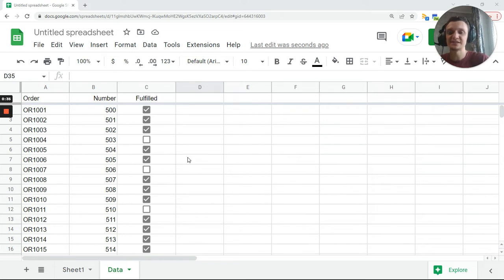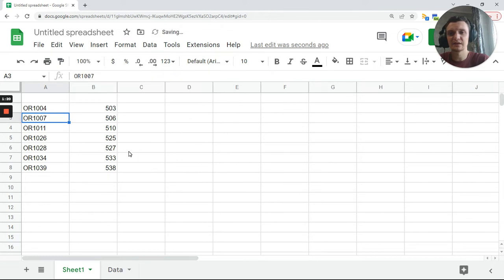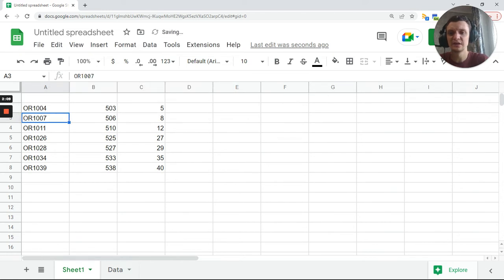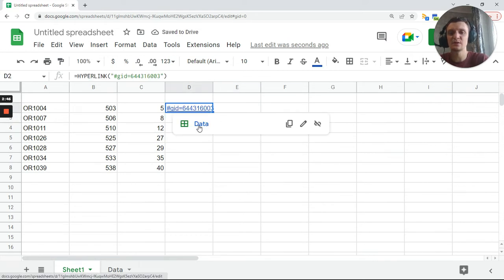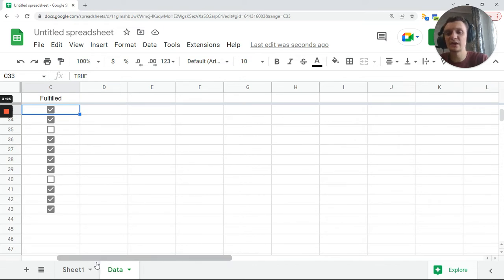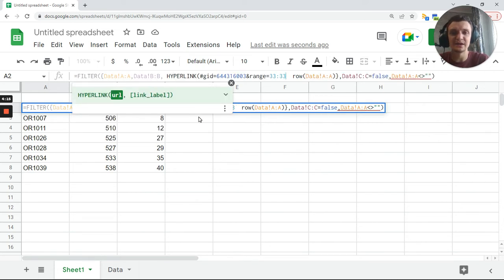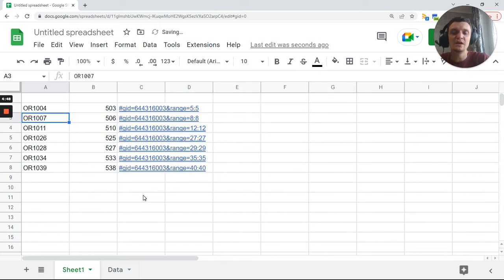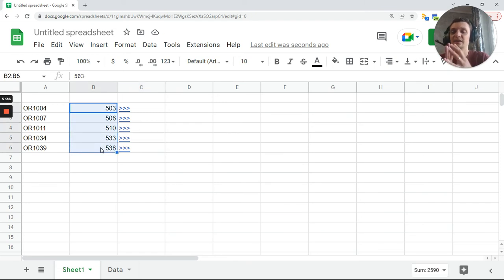How to add HYPERLINKS to cells from other Sheet inside FILTER report in Google Sheets